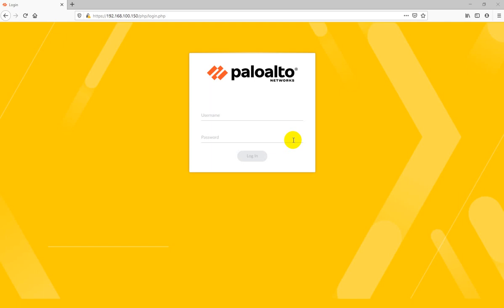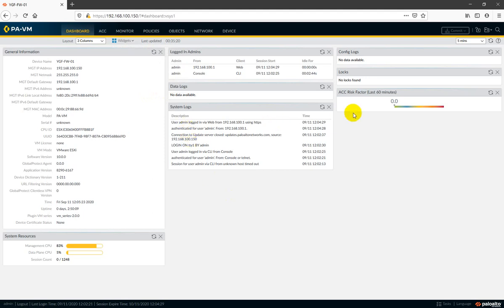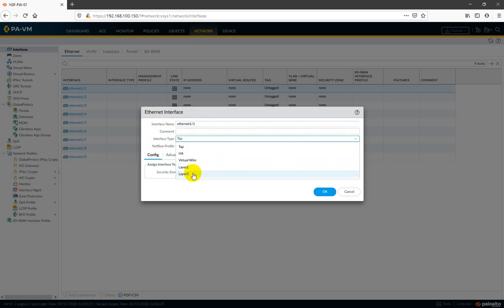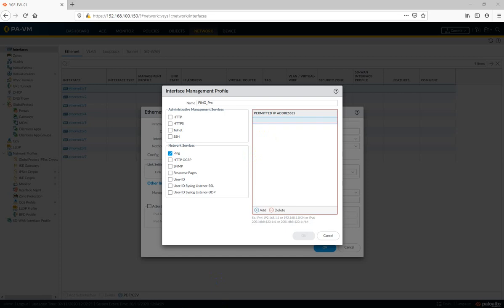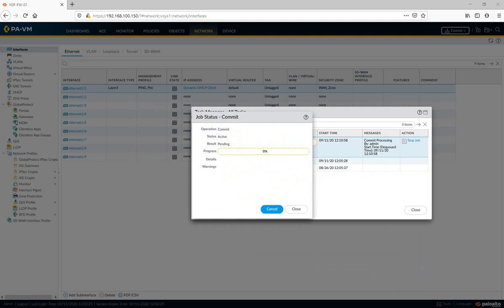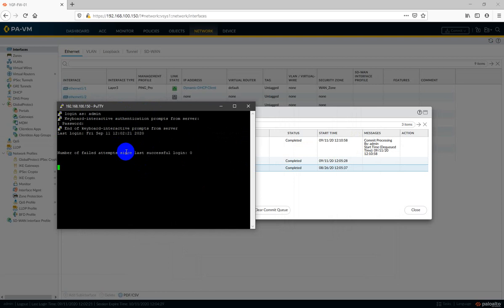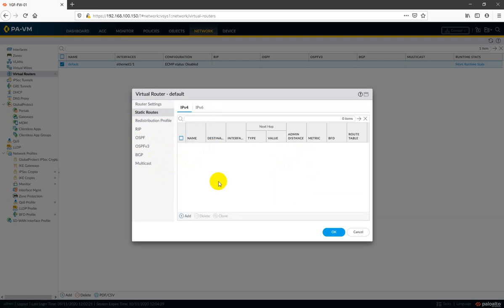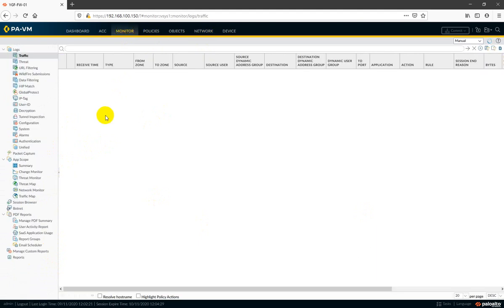Palo Alto PAN OS 10 Video 01 (Introduction )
Palo Alto Firewall PAN-OS 10  SD-WAN
Introduction of PAN-OS 10